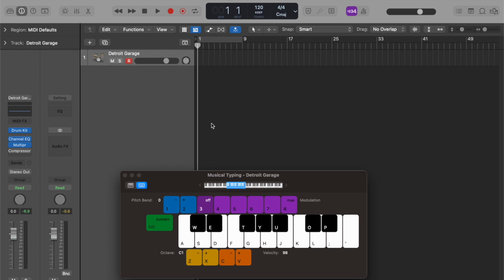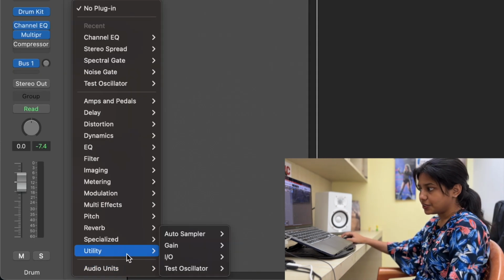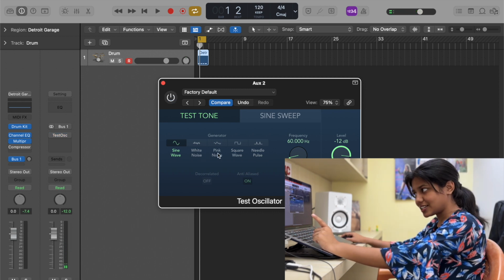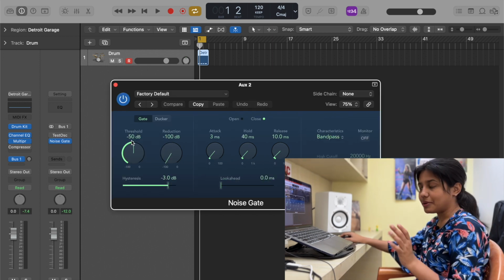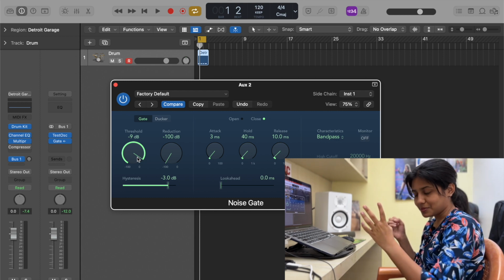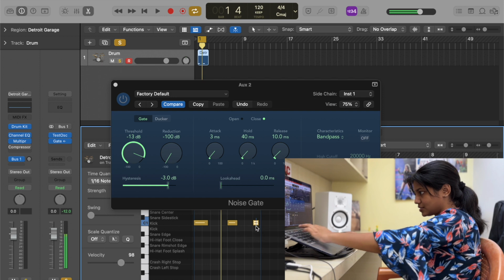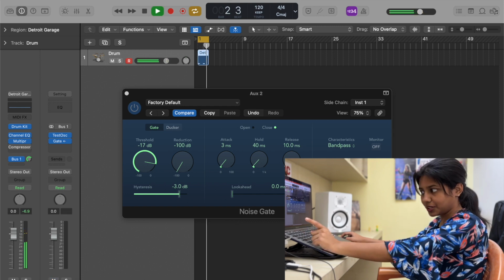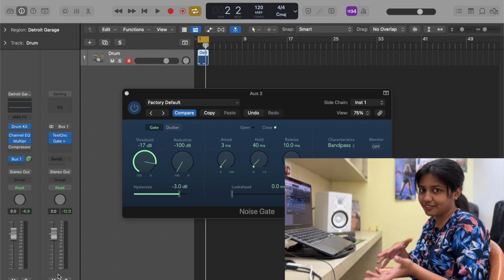How to make the KICK SOUND THICK ?